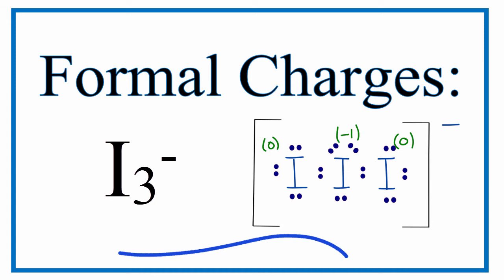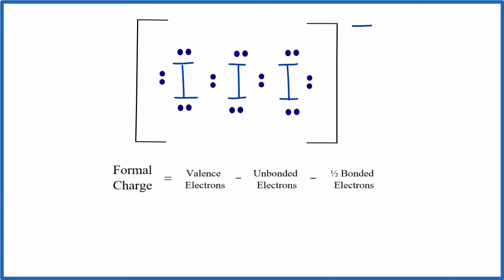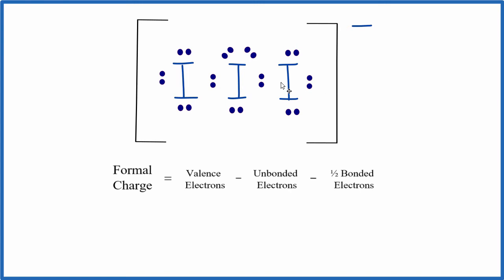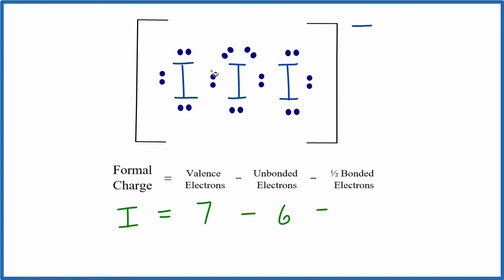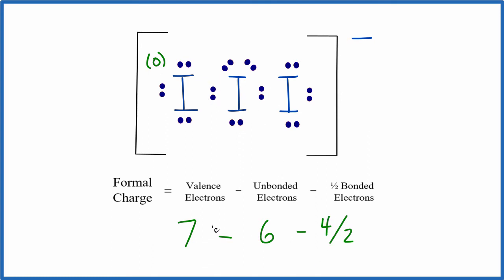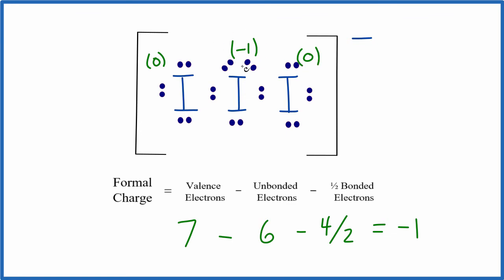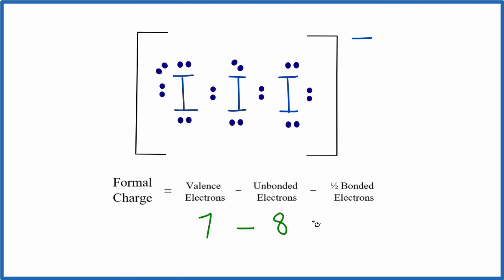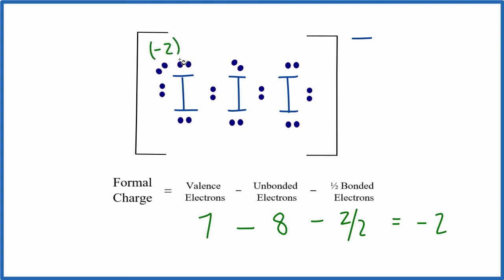How to Calculate the Formal Charges for I3- (Triiodide Ion)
Simple

I3-
In order to calculate the formal charges for I3- we'll use the equation: